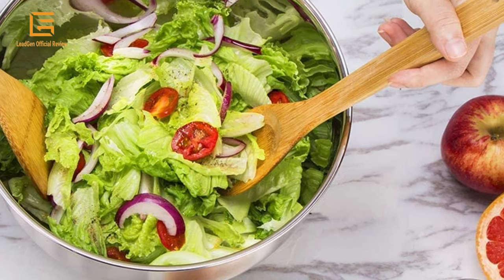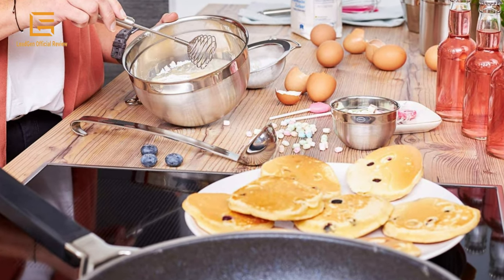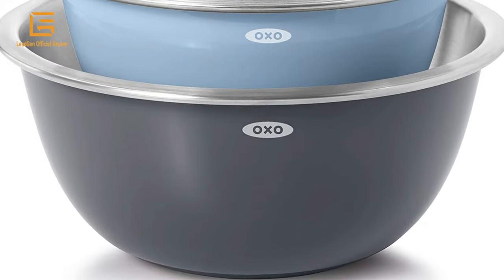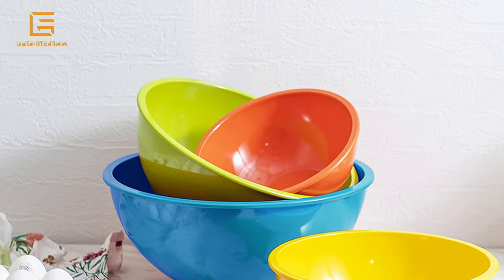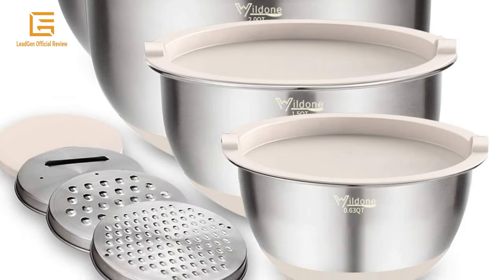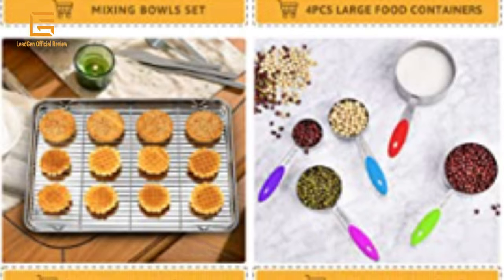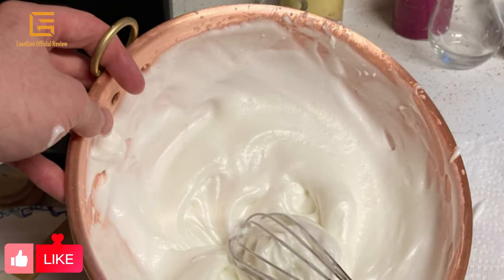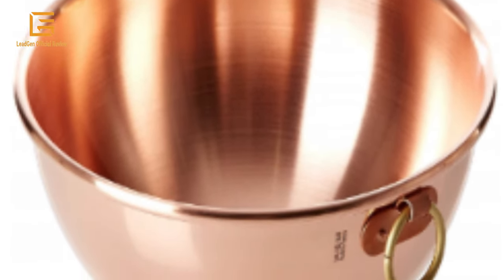Buy best bowls set on amazon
Topic:
00:00 - Intro
0:41 - Prep Bowl Set
1:46 - Steel Mixing Bowl Set
3:14 - Zak Designs Colorways Mixing Bowl Set
4:41 - Wildone Mixing Bowls Set
6:29 - Quart Egg White Bowl with Ring
08:22 - Outro

Hey everyone!
The purpose of this blog is to educate the viewers and share everything I know about the making of movies and animation, and that sometimes includes product recommendations.